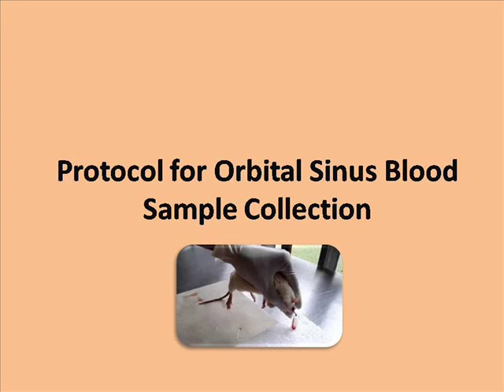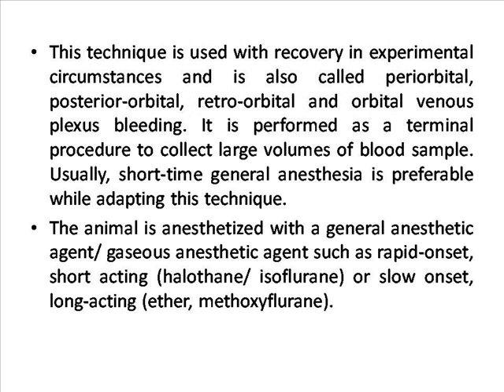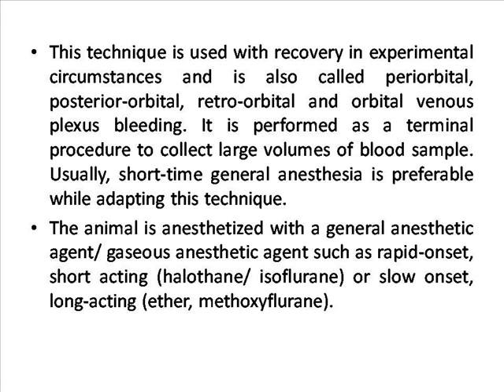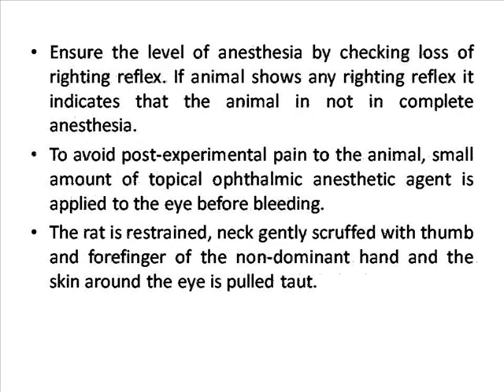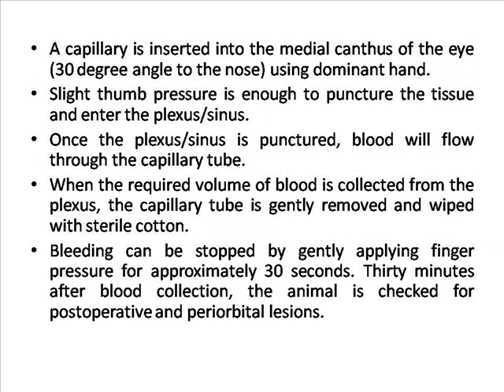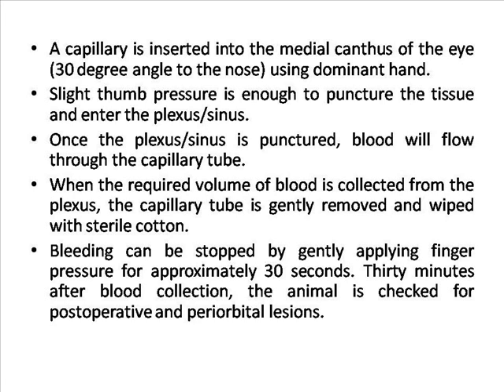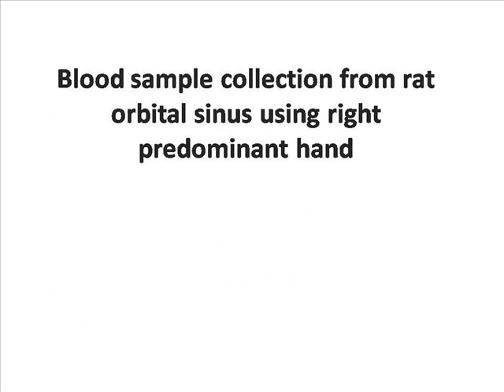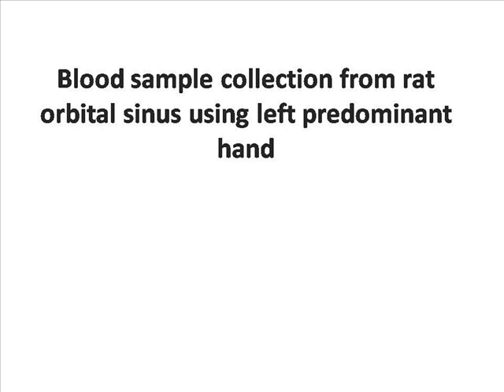part III: Protocol for Orbital Sinus Blood Sample Collection